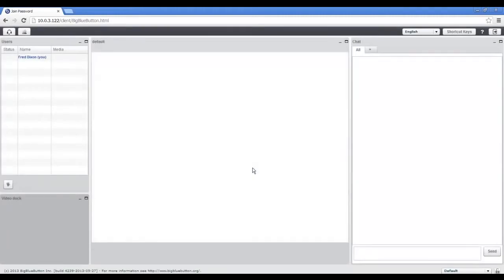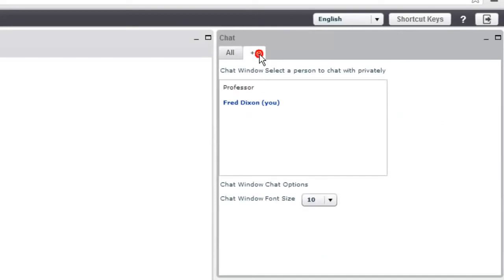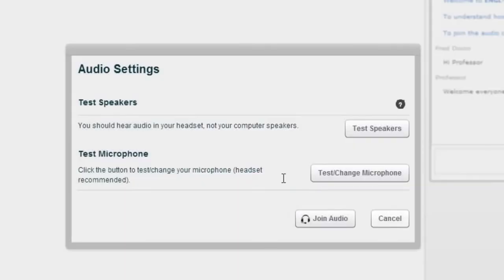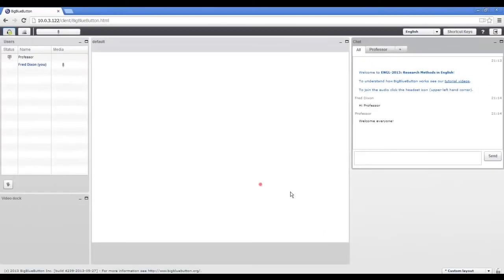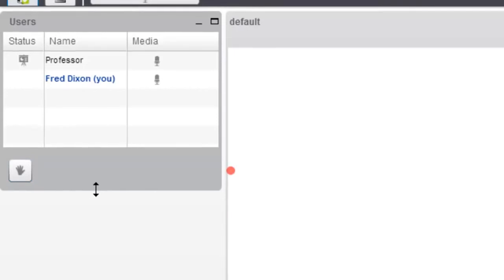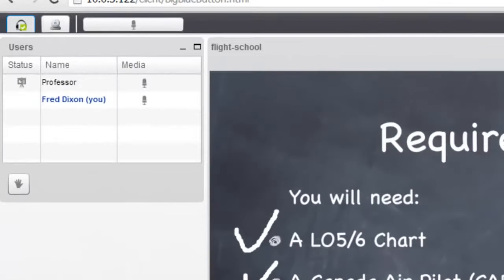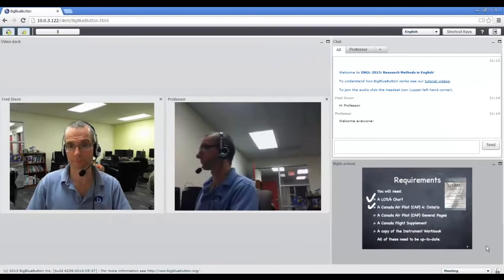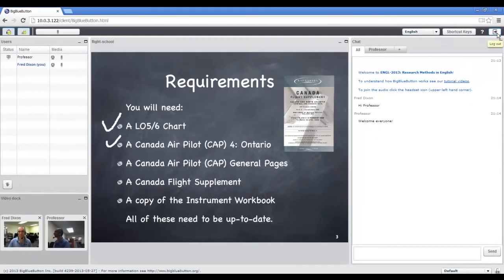Viewer Tutorial BigBlueButton 0 81